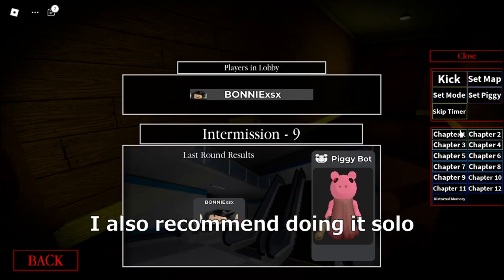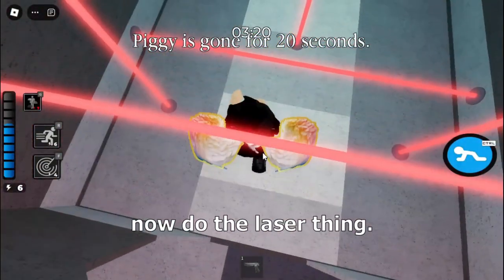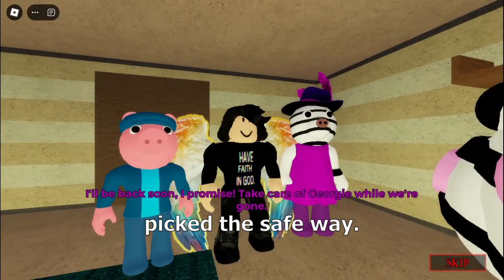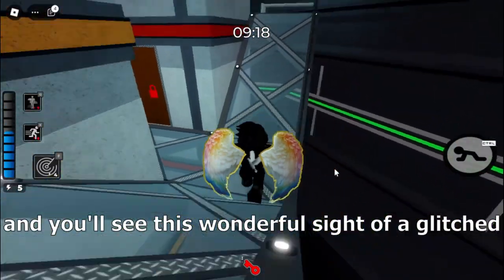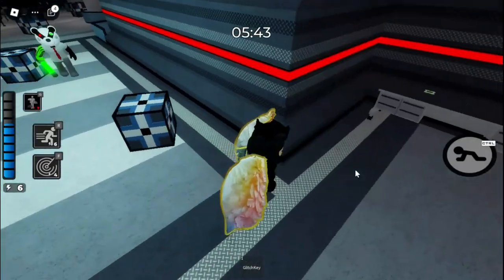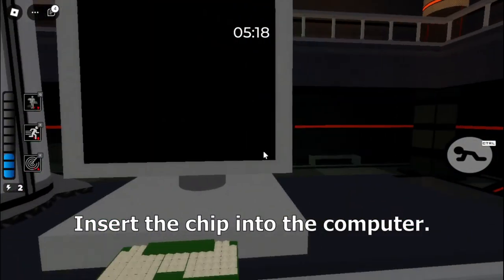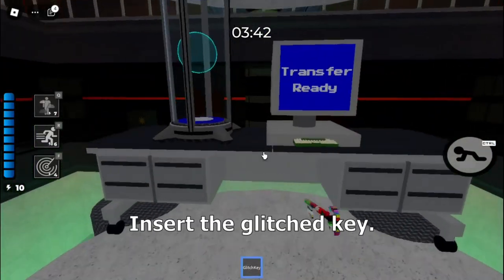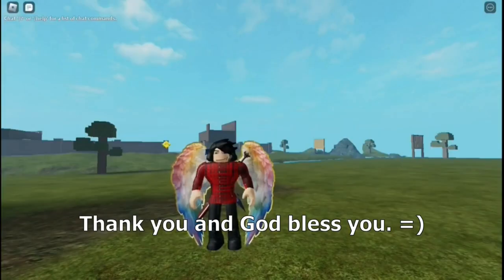Roblox Piggy how to get "keymaster" badge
Are you new to this channel? If yes, welcome!
On this channel you'll be seeing Roblox Videos. I have been making a lot of Roblox videos, and will be improving them. You are welcome to give me an honest feedback.

👕Clothing:
*BONNIExsx T-Shirt*

Remember, God loves you. Have a great day / night!
Thanks for reading and God bless you.

-BONNIExsx